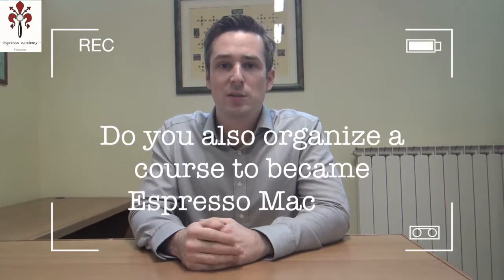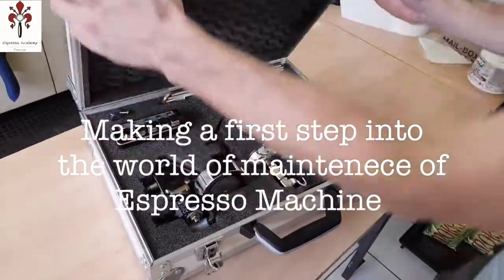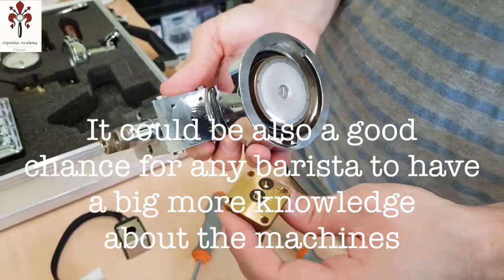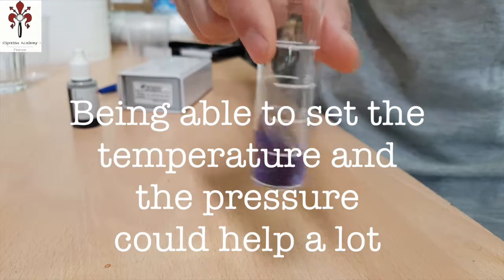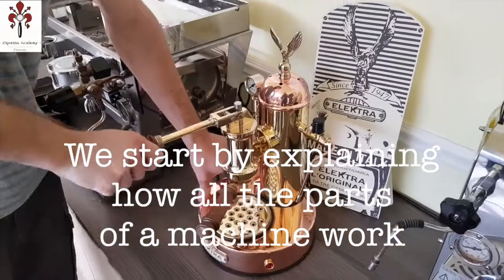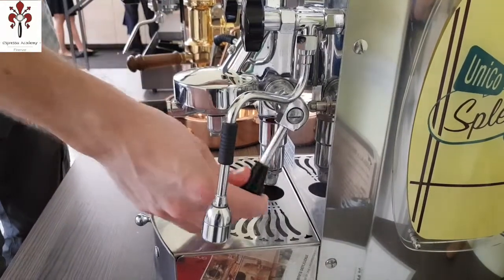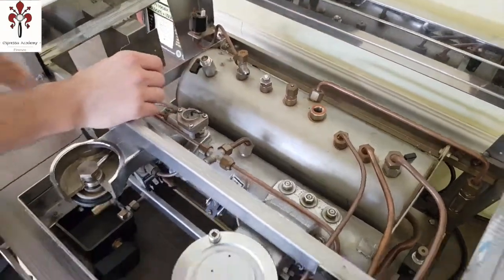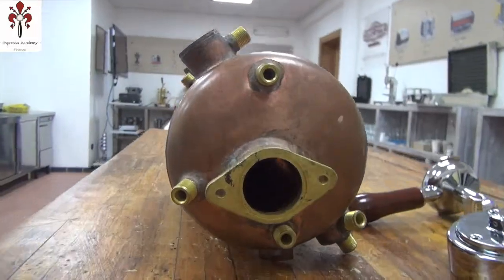Espresso Machine Maintenance and Repair Course ENG - Espresso Academy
From the different technologies we move seeing the setting and installation of the espresso machines. then we follow the basic maintenance, the replacements of worn out elements, the variations in pressure and temperature and the most common problems, as descaling. A busy day to come out with a strong technical background